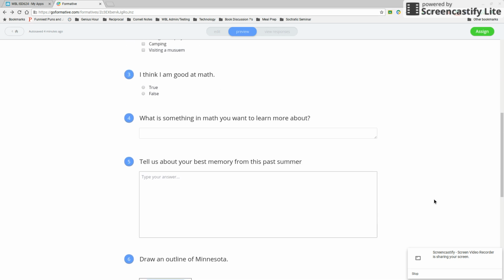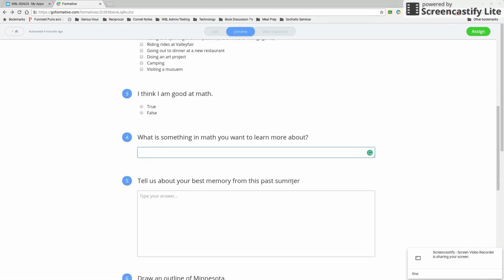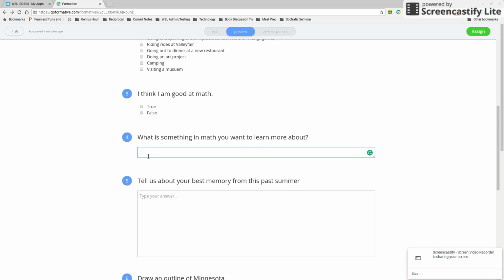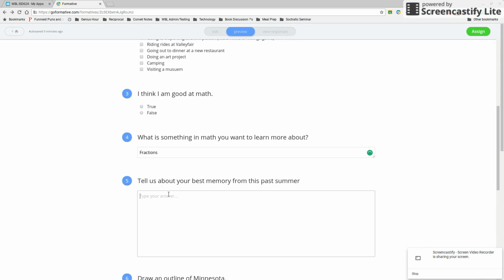Lesson 1.1 (part 2)